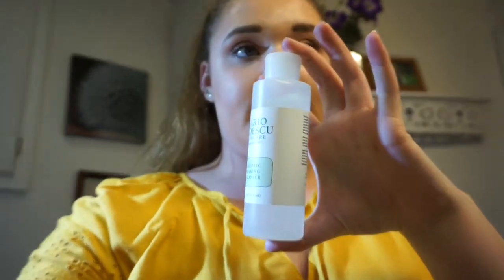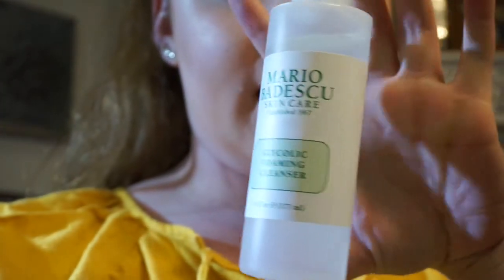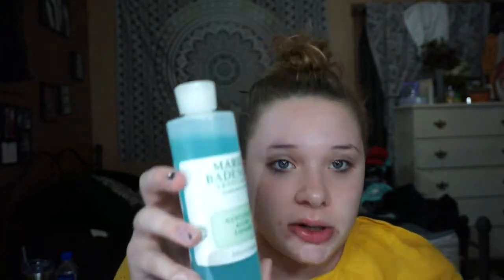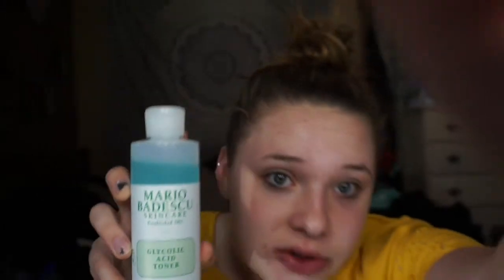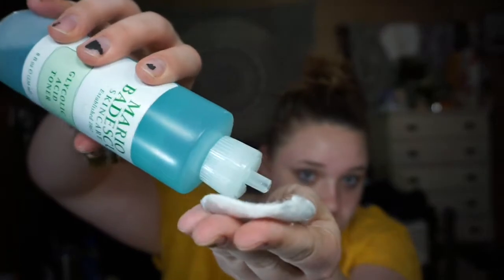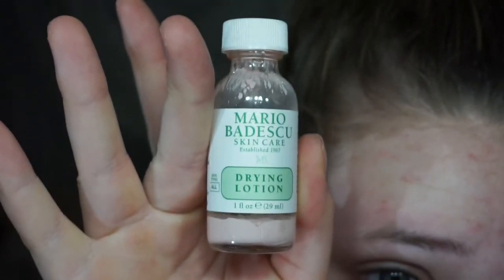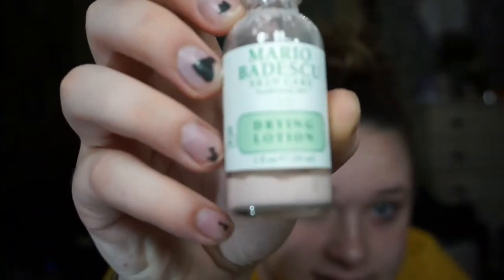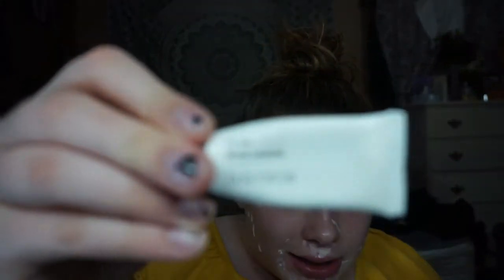MY NIGHTLY SKINCARE ROUTINE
Hey guys! Here is my video on my nightly skincare routine!
PRODUCTS USED:
Mario Bedescu Glycolic Foaming Facial Cleanser $16.00
Mario Bedescu Glycolic Acid Toner $18.00
Mario Bedescu Drying Lotion $17.00
Leven Rose 100% Organic Rose Water $13.97
You can purchase this product at:
or on the app "Amazon"

Have a great days guys and Happy late Easter :)